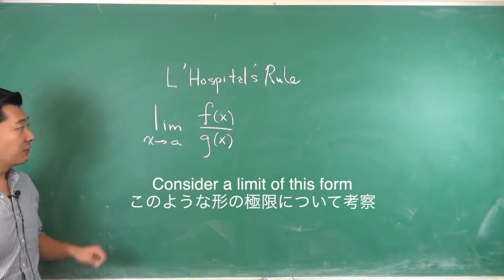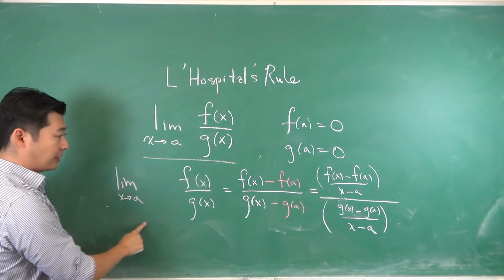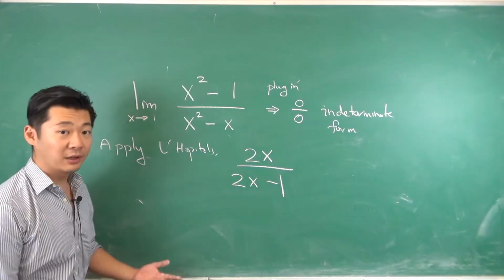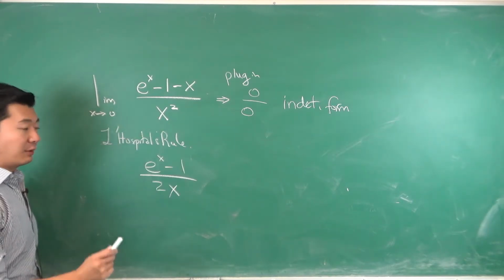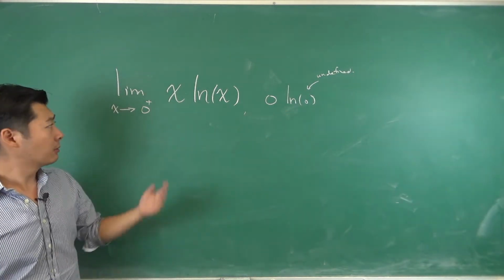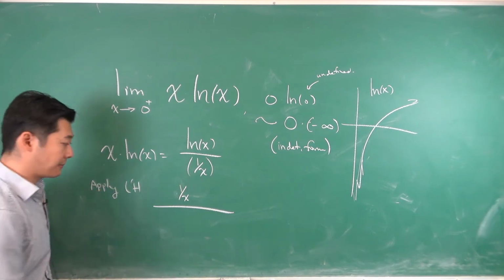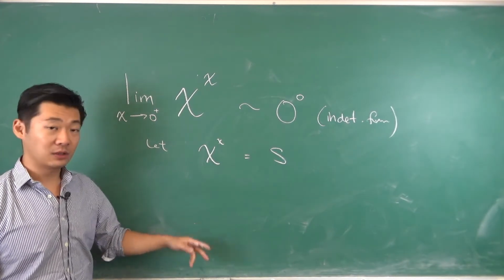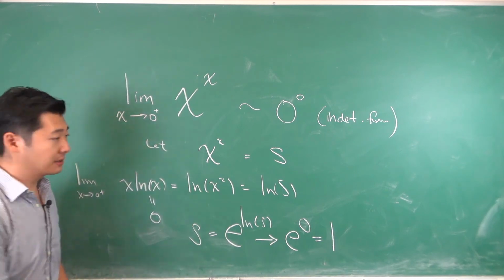[英語で数学]L'hospital's rule - ロピタルの法則